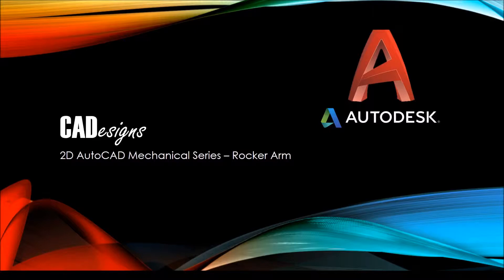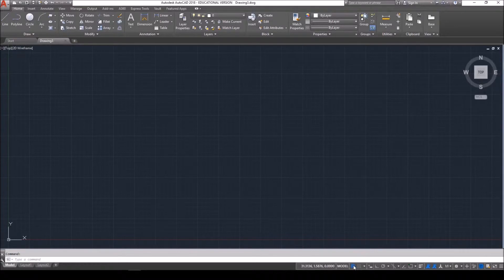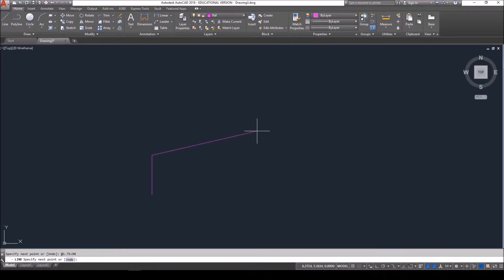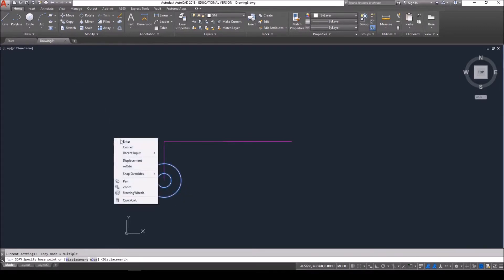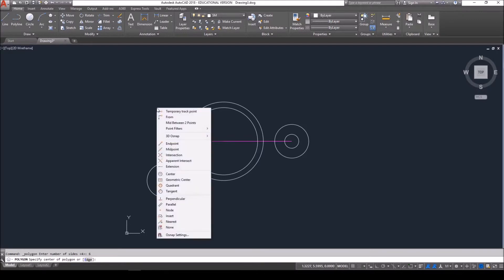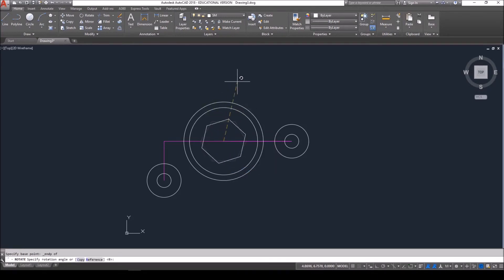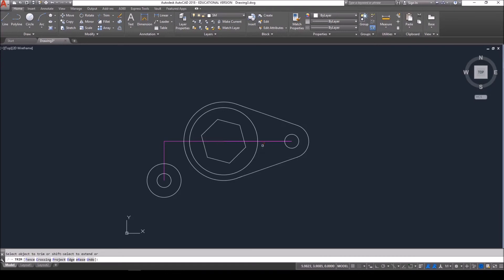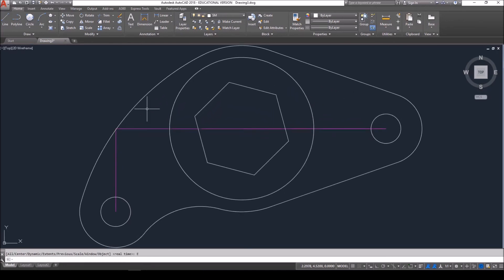AutoCAD Rocker Arm Tutorial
This tutorial is the second of seven in my 2D AutoCAD Mechanical Series.  The series will cover basic to advanced drawing techniques to make you a successful drafter.  This drawing introduces my drawing techniques and approach to many mechanical parts, as well as completes the Rocker Arm, the first drawing in the series.

Visit my TpT site to download the drawings to accompany this tutorial